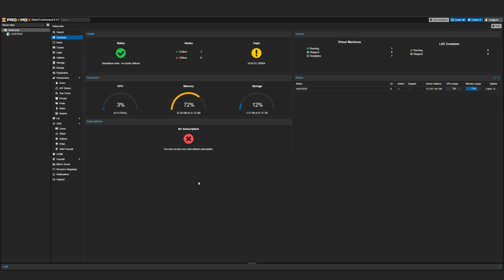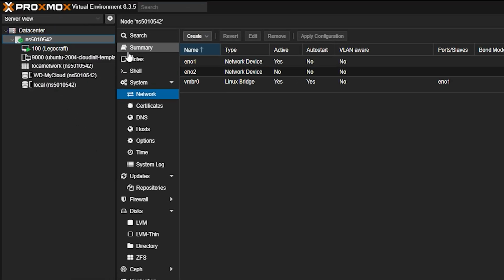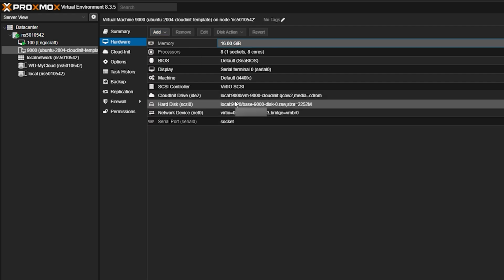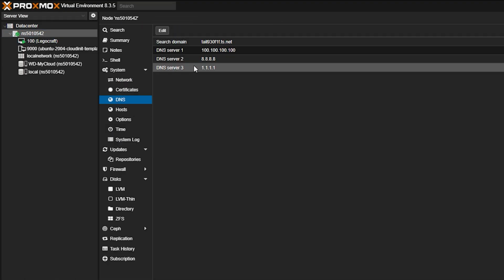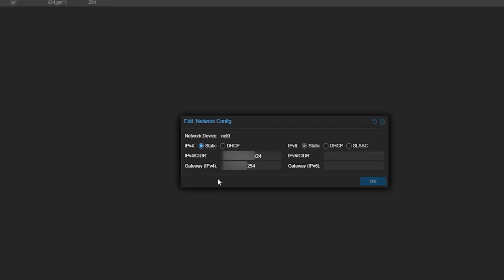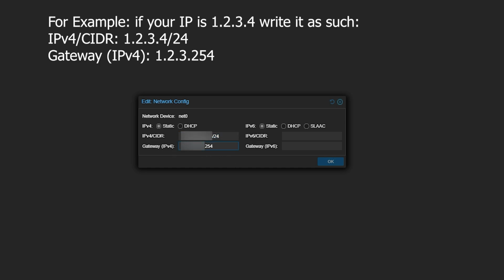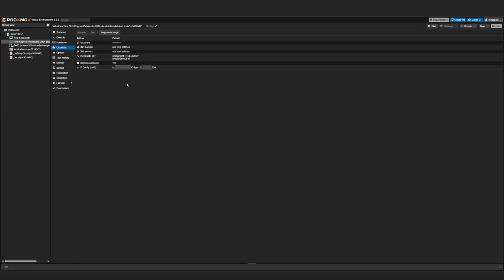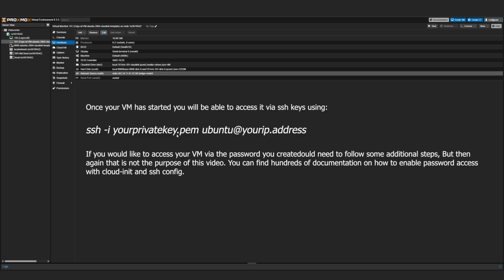How to connect Proxmox VM to internet Without using Shell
Learn how to connect your Proxmox virtual machine to the internet in a few simple steps. This tutorial covers essential network settings, NAT configuration, and bridge setup to ensure your VM has full internet access—even when running on dedicated servers like OVH. Ideal for beginners and system admins looking to get their virtual environments online quickly and securely.

What you'll learn:

1. How to configure network interfaces in Proxmox

2. Setting up NAT for VM internet access

3. Troubleshooting common connectivity issues

4. Specific considerations for Proxmox on OVH servers